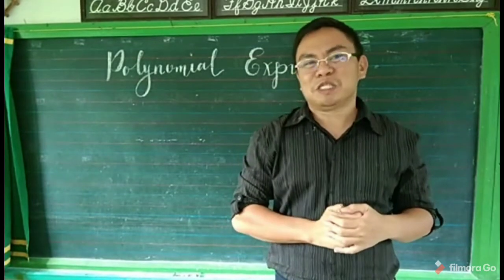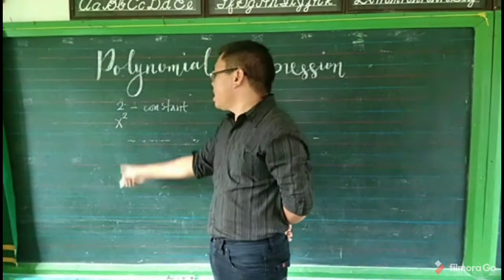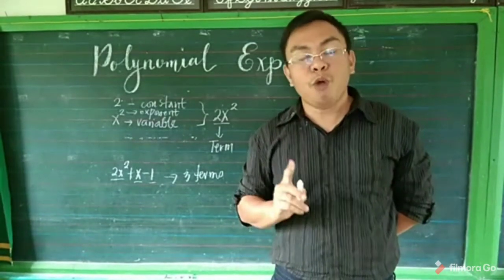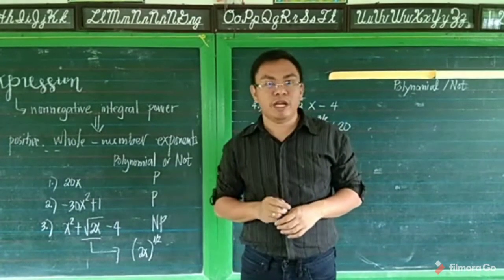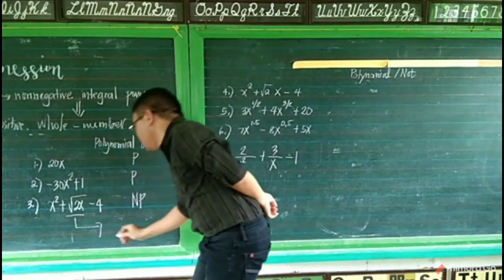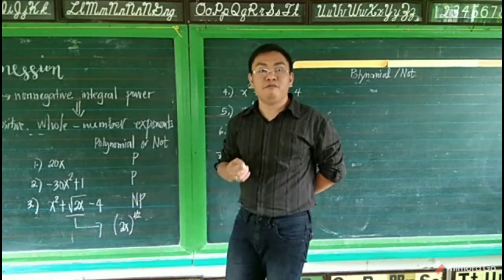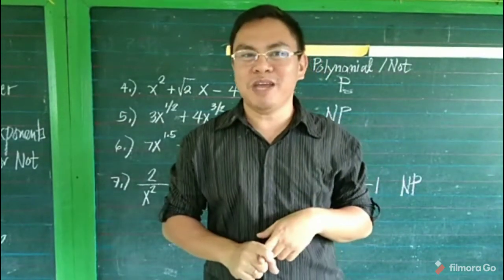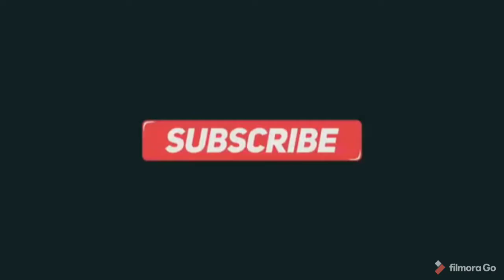[Math 10] Quarter 2 || HOW to Identify Polynomials?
This is one of the digitized lessons we made under our school innovation project OfLAYN MTV (Offline Learning Assistance Yielding New Math Tutorial Videos) that is intended to help learners understand math lessons better in the new normal.